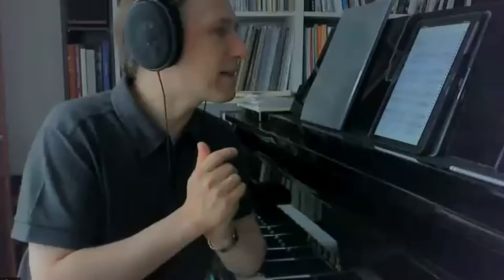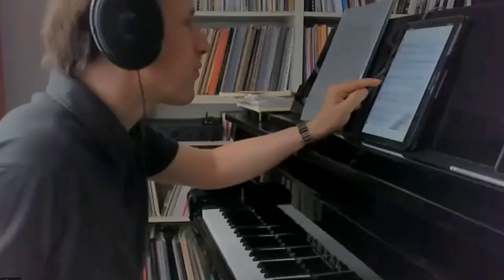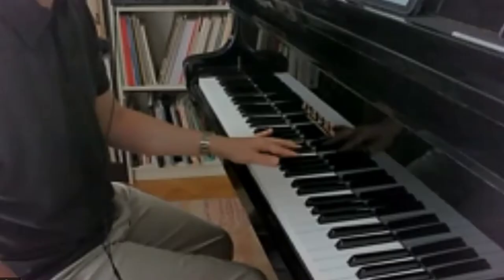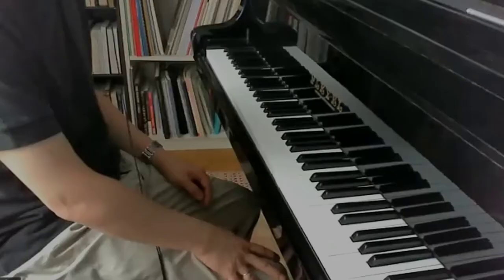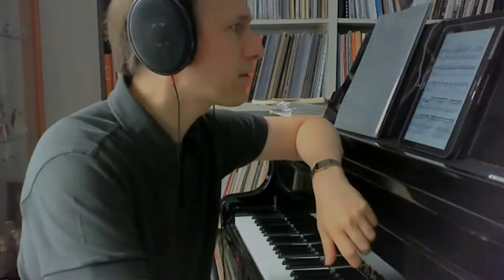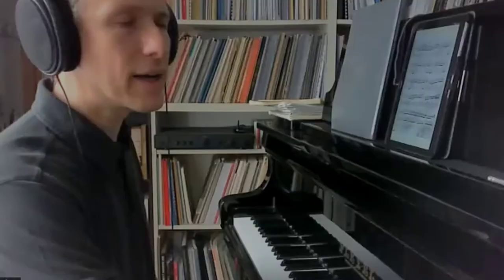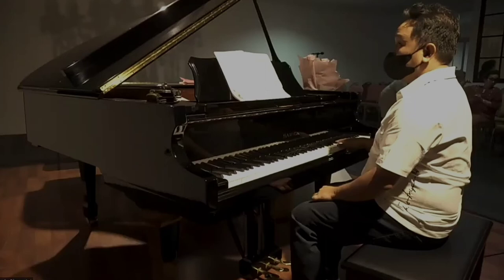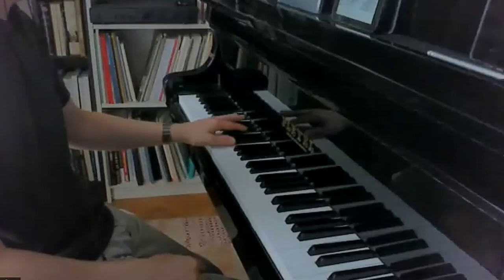MasterClass By Antoine Bouvy : Evan Leornadi - F Lizst Etude de Konzert La Leggierezza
Where the new era of music education and experience is happening

Hi PianoArt Friends 😆 today’s Master class with Antoine Bouvy